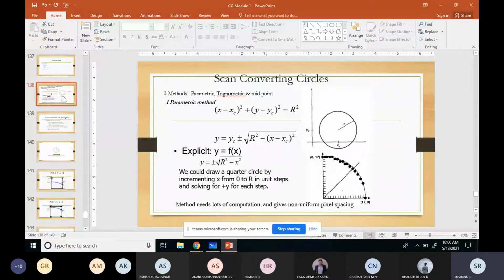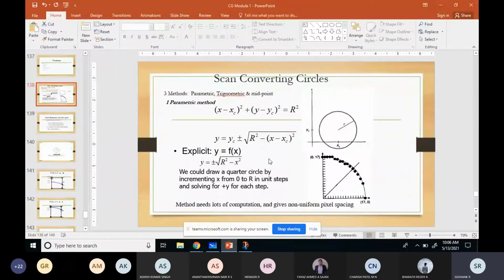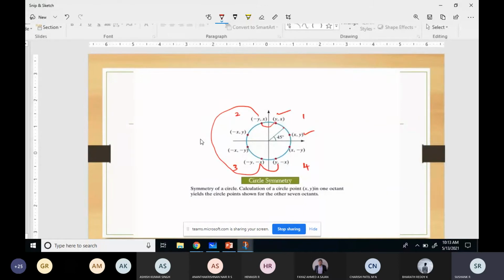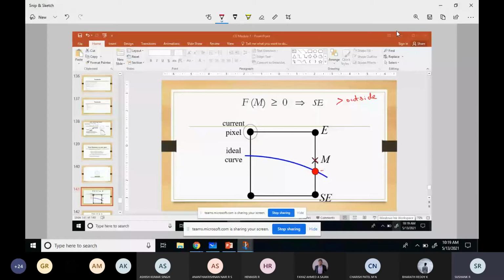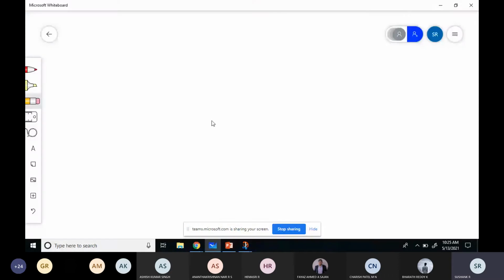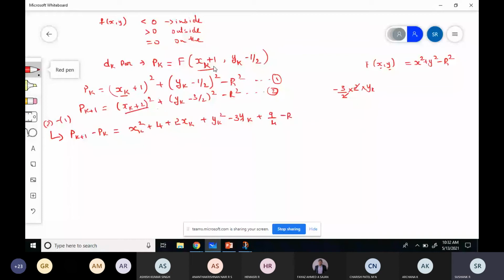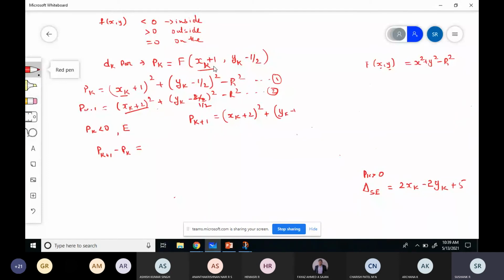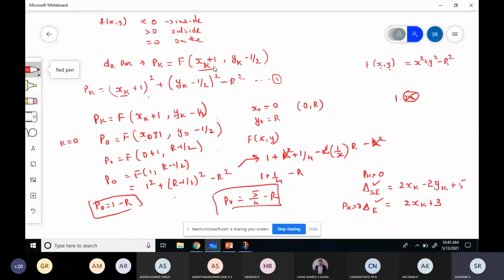Bresnanhams Circle generation algorithm